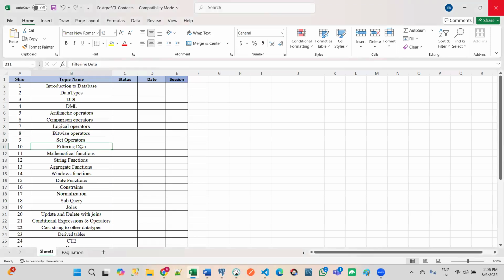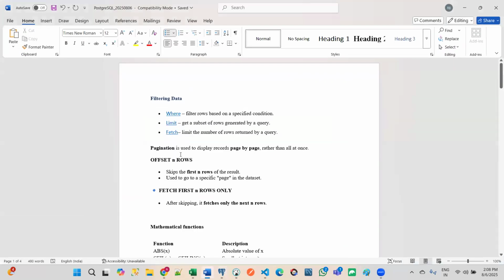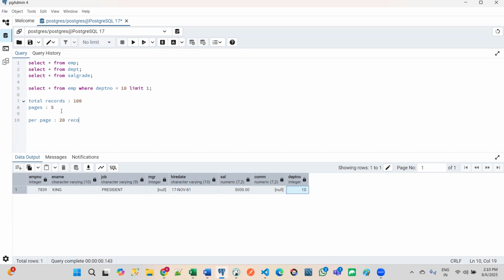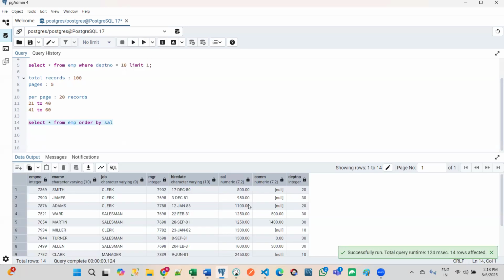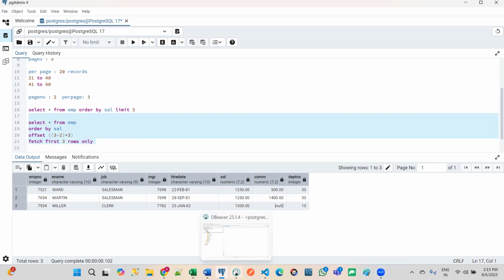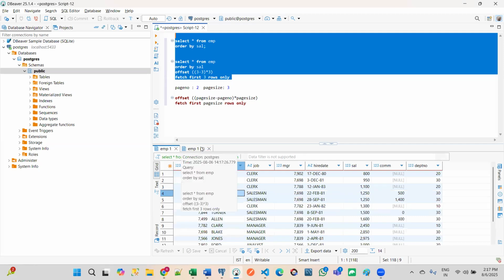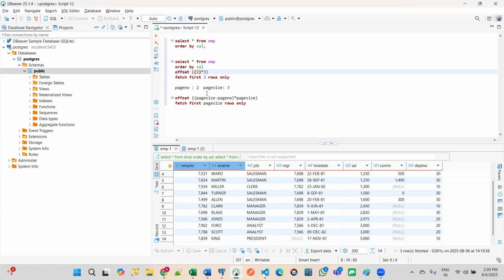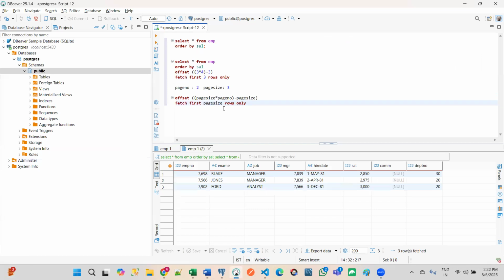Part 9 - PostgreSQL - Filtering data By Ramesh Babu Bollu